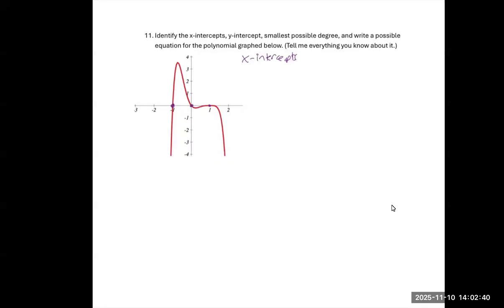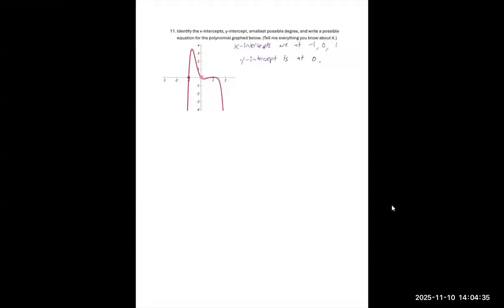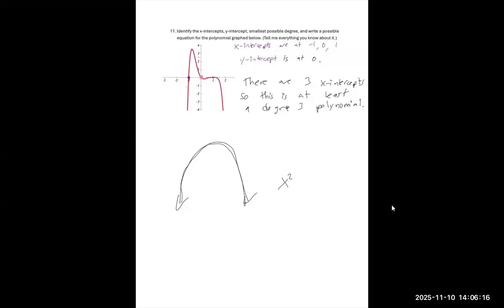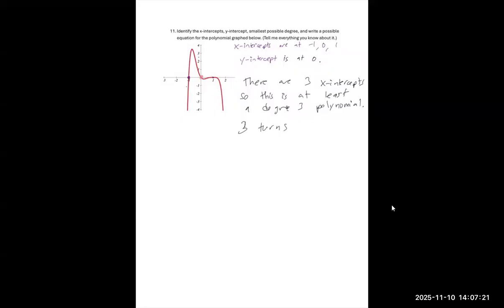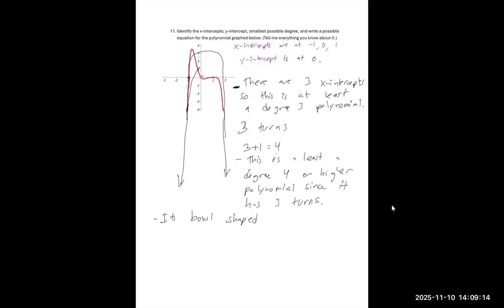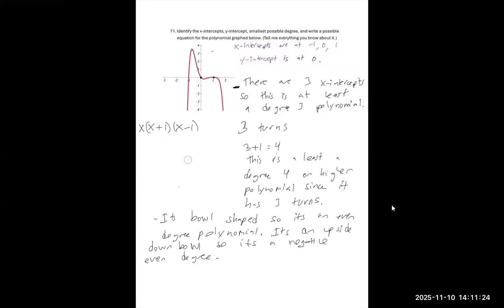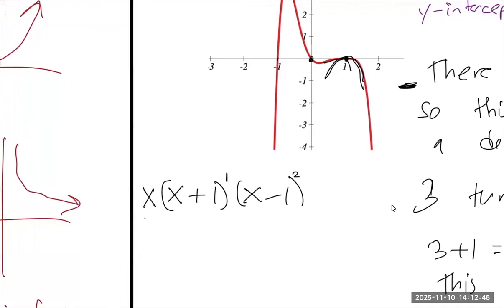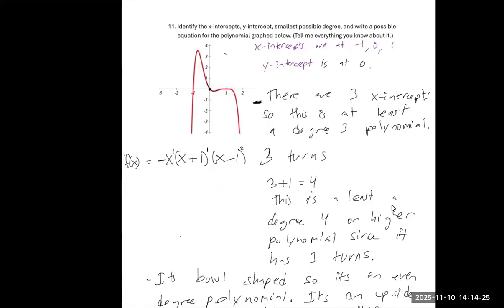Possible Polynomial Equation given a Graph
In this video I
1) identify x-intercepts
2) identify y-intercepts
3) Find the smallest possible degree of the polynomial.
4) Observe the behavior around the x-intercepts and use it to estimate the exponent on each factor of the polynomial functions.
5) Use the end behavior of the graph to determine whether the polynomial is odd or even. Also I determine the leading coefficient is positive or negative.